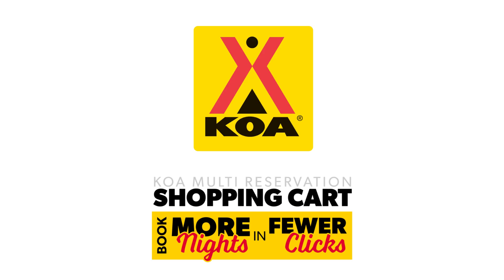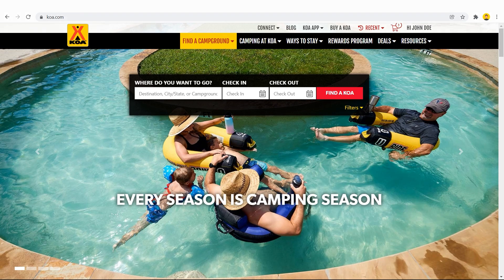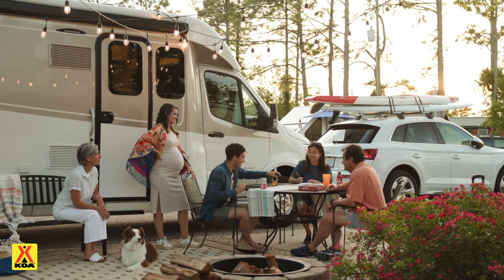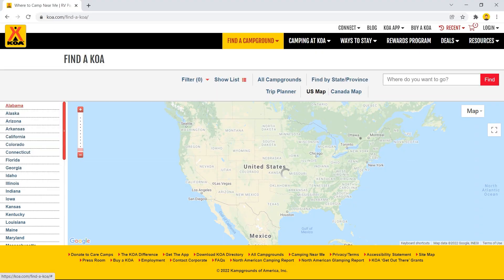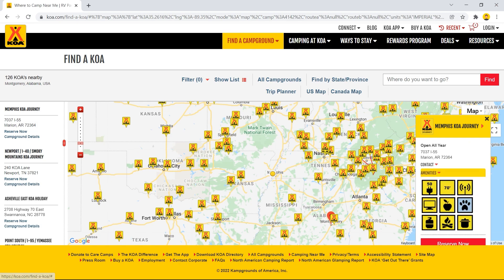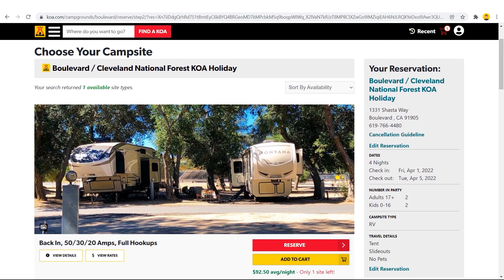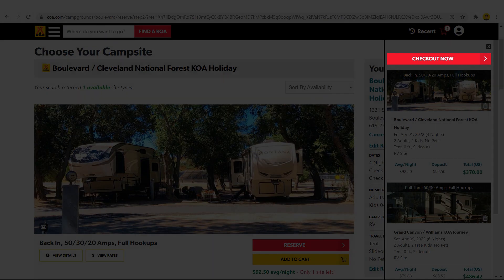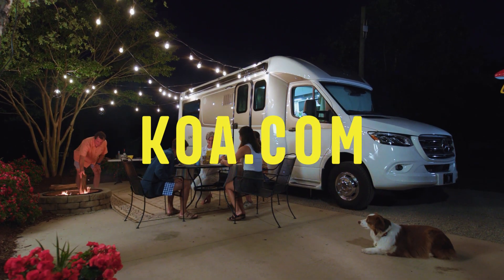Learn About KOA's Multi-Reservation Shopping Cart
Want to make booking your favorite campgrounds easier? KOA's new multi-reservation shopping cart allows you to book more nights in fewer clicks. Book all your reservations - at one campground or many - in one seamless transaction